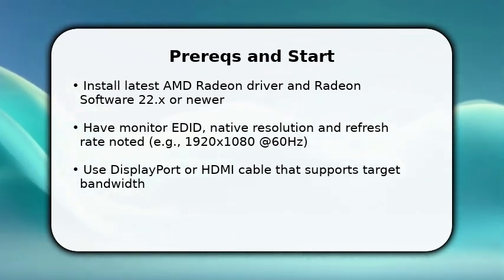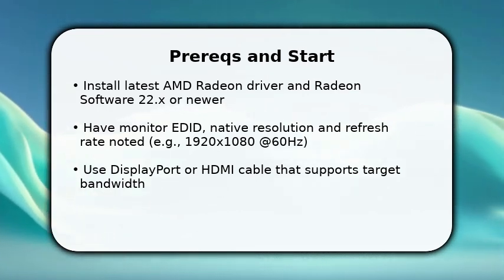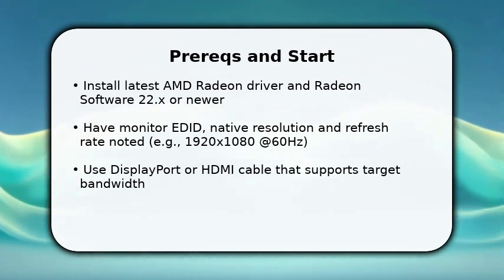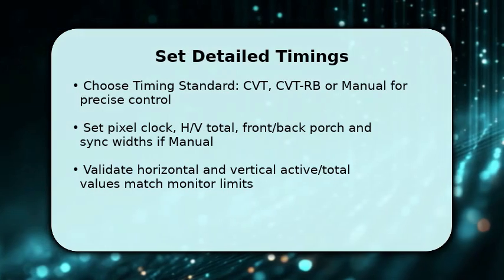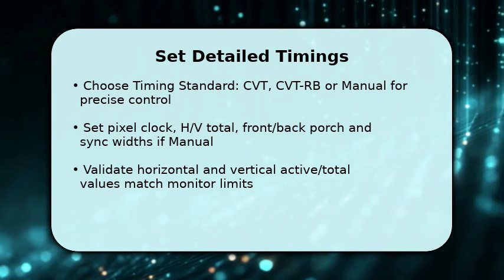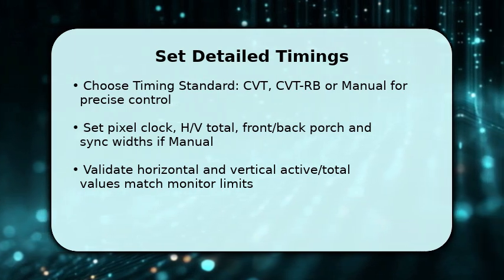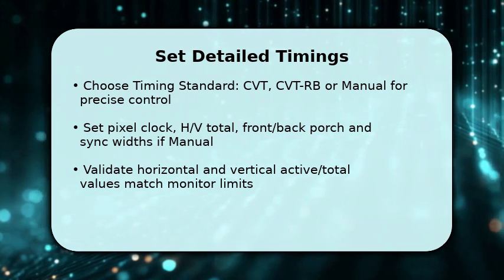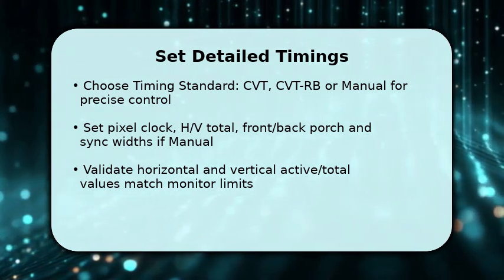How to Use Custom Resolution Amd - Step by Step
Dive into the world of custom resolution AMD graphics cards as we guide you through each step. From understanding your specific needs to installation and optimization, this video is a comprehensive tutorial for gamers looking to enhance their gaming experience with high-quality visuals.